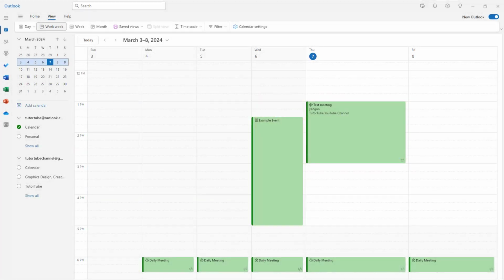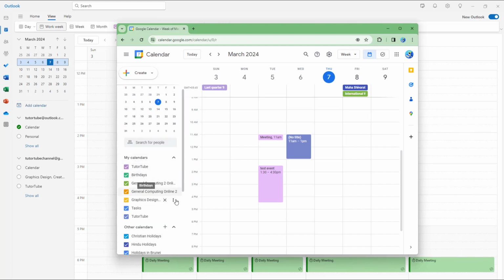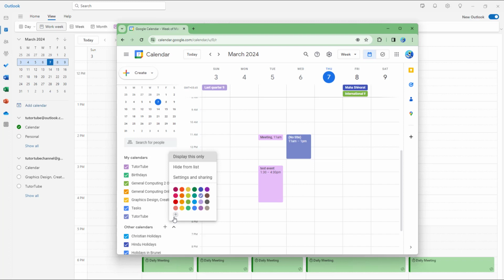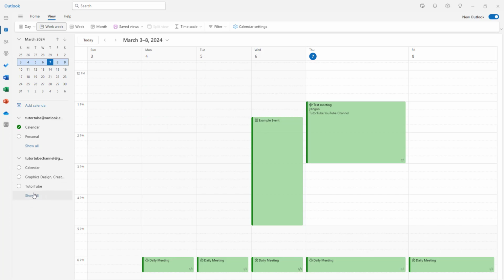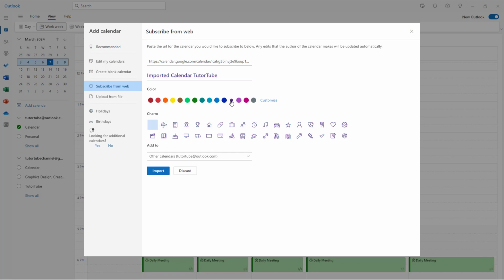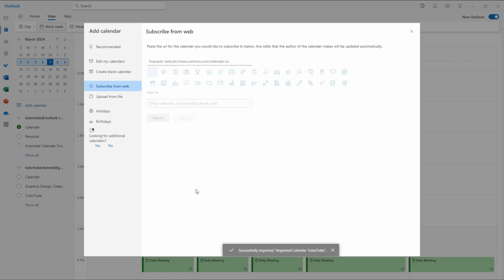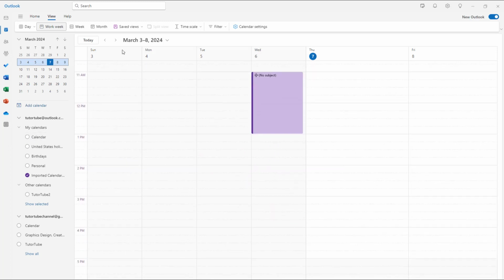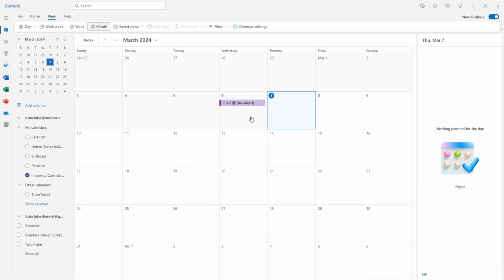Microsoft Outlook - Lesson 78 - Subscribe Calendar from Web